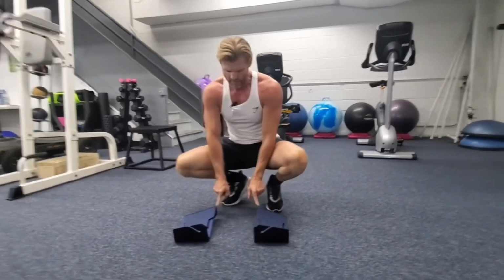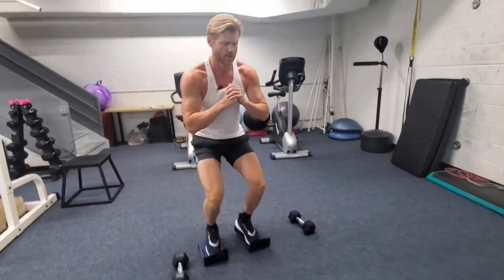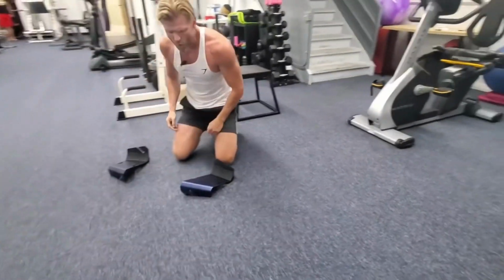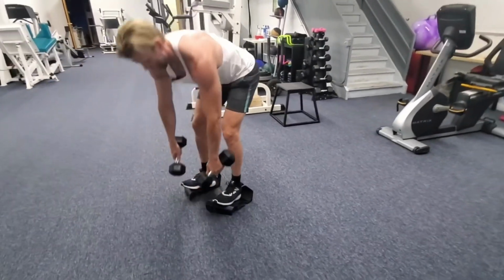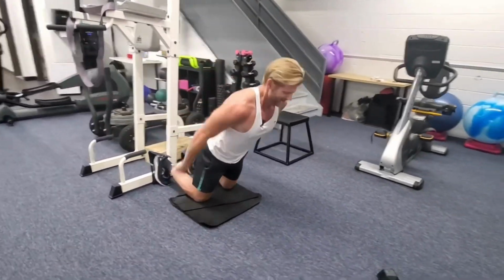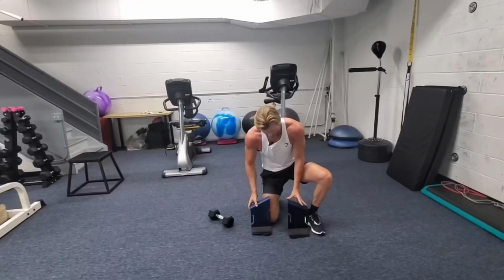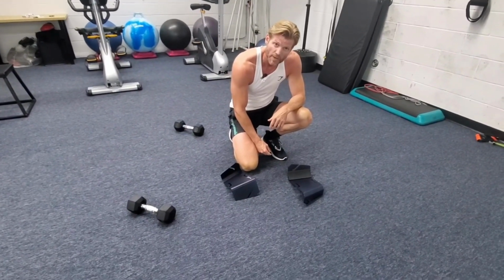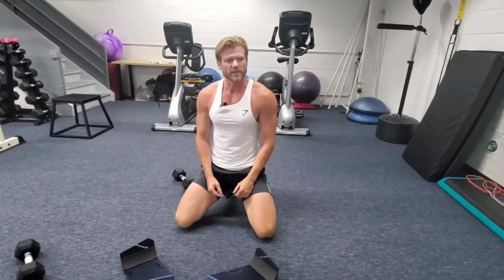Bodyweight Training BWX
Blades only for this one folks. No other equipment needed. Just bring yourself and you will to thrive!